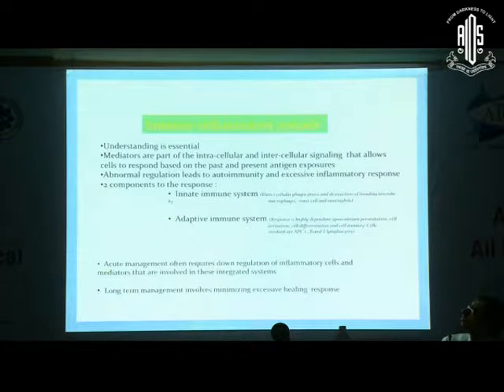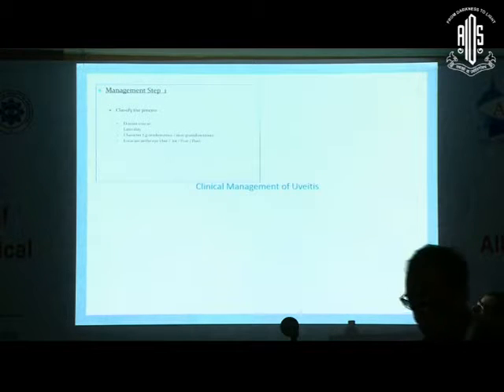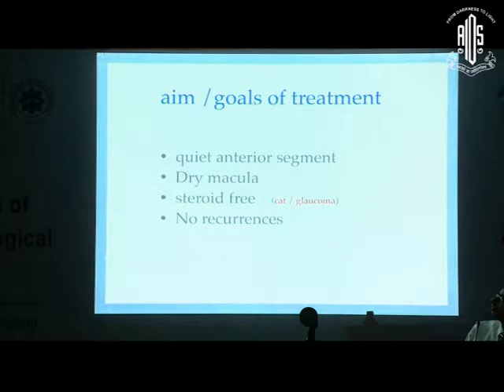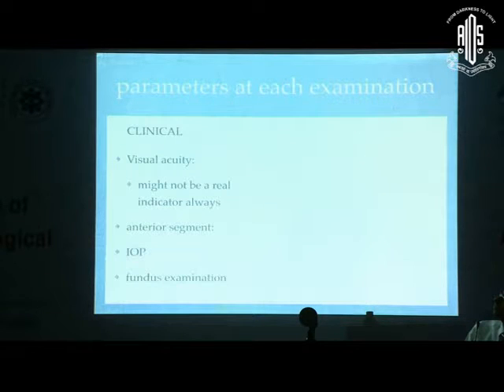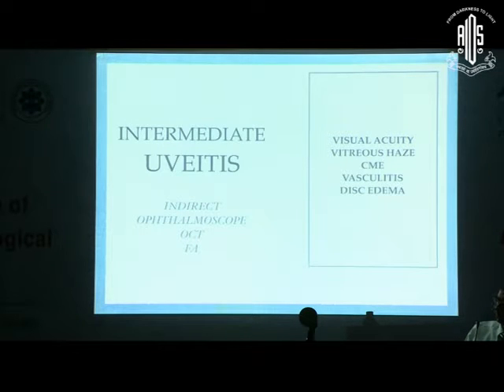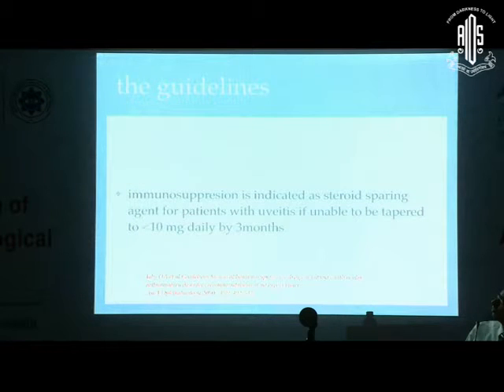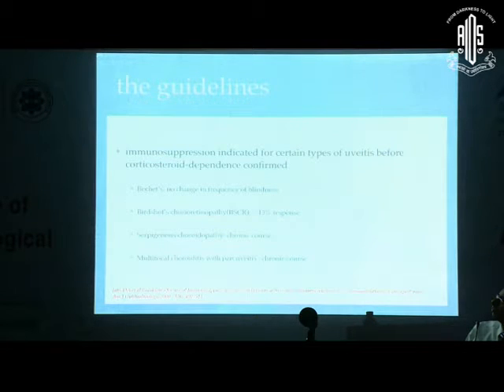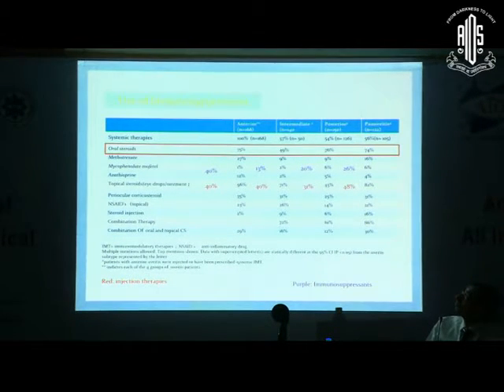Dr Muralidhar Srimat Tirumala